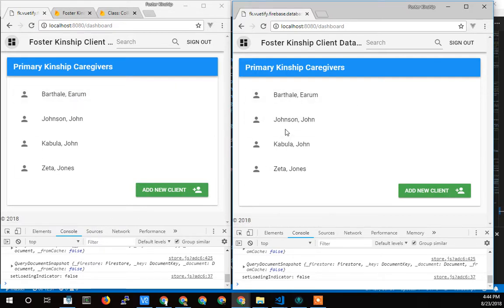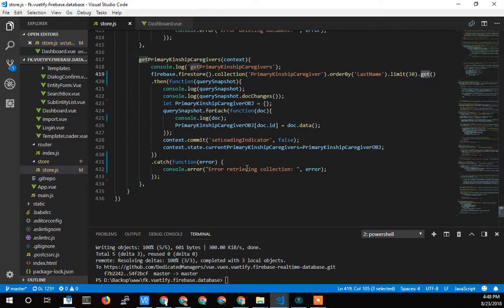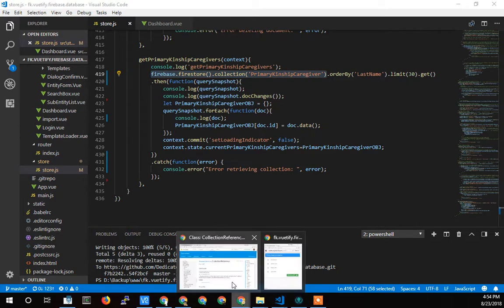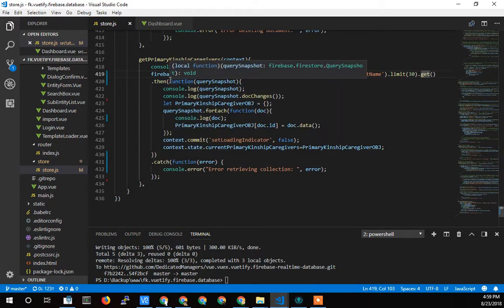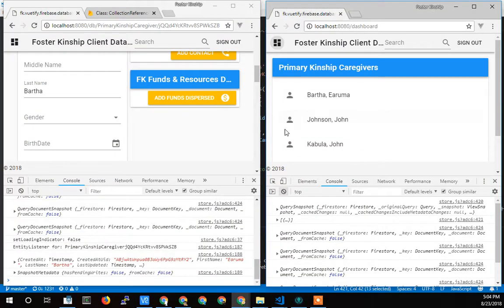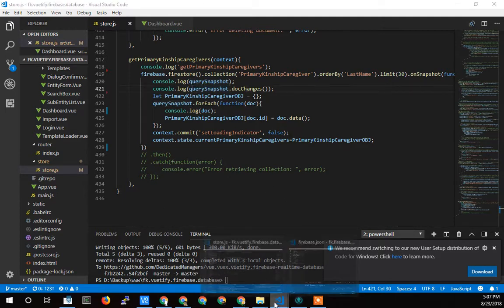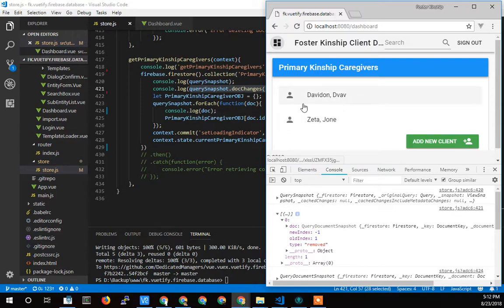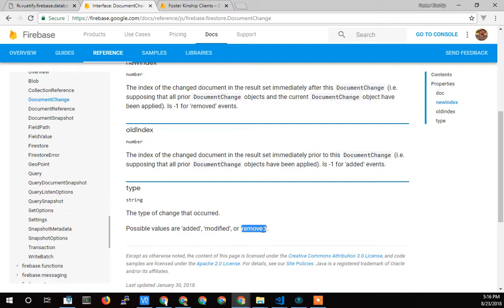46. Firestore Collection Real-Rime Updates- CollectionReference onSnapshot (dynamic) vs get (static)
In this video, I discuss how I turn static get call on a collection from the Firestore into a dynamic onSnapshot listener that updates the database app's dashboard list of entities in real-time.  The program uses Vue JS and Vuetify.  I also discuss (briefly) how to use the Firestore javascript API Reference documentation.